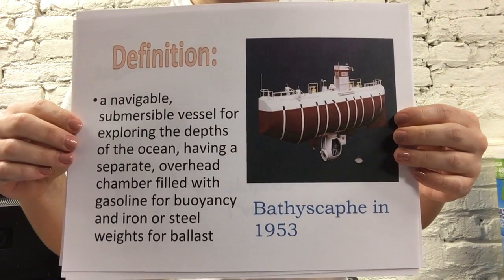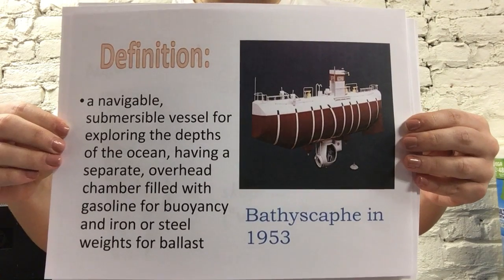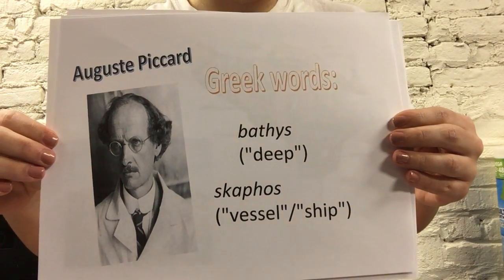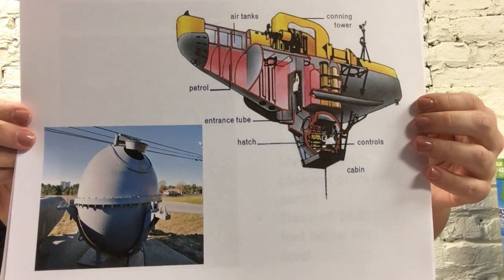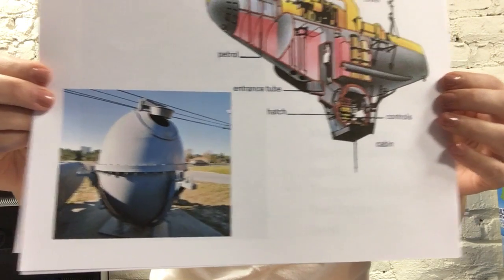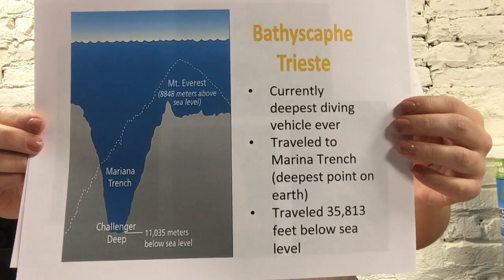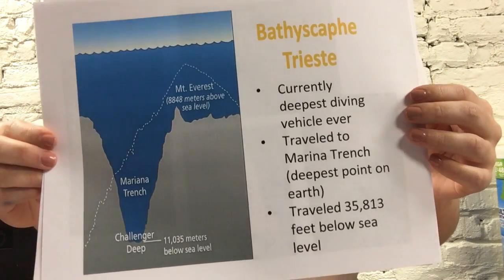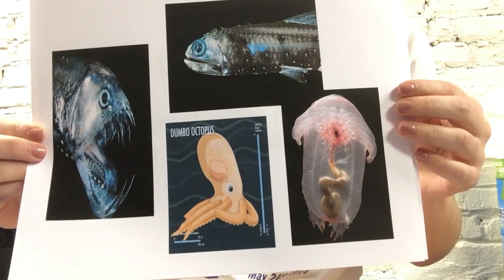LHN earth science tools 2017- bathyscaphe